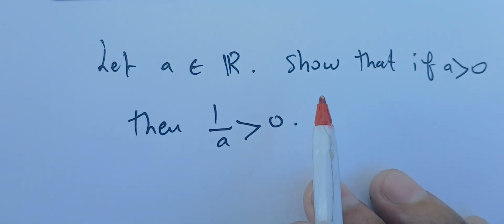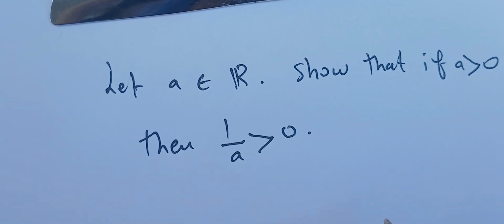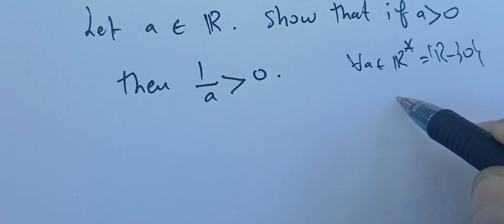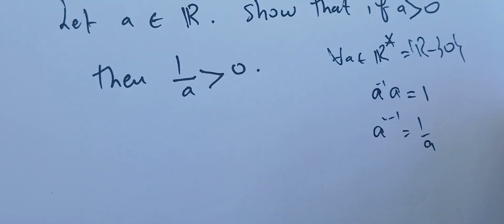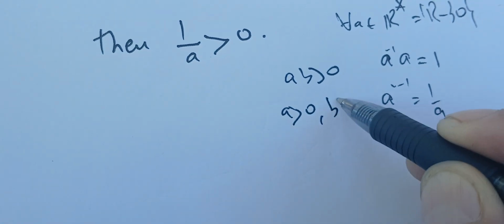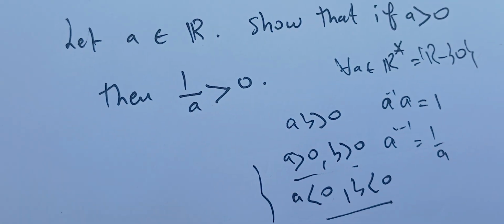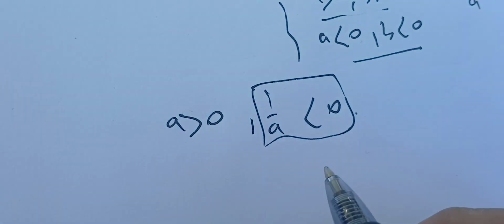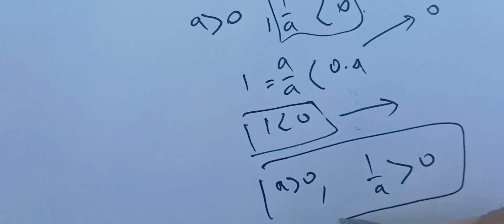a is a real number show that if a is strictly positive then 1/a is also strictly positive.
a real number show that if a i strictly positive then 1/a is also strictly positive.
the axioms of the set of real numbers
Show that (-1)×(-1)=1 in the set of real numbers R.
we cpuld also use the axioms in the set of real numbers.
0^0 has no meaning. 1^0=1 and 0^1=0
the propertiesof the set R of real numbers.

order and absolute value. distributivity and commutativity. neutral elements. how can we define cauchy squences. how to prove that an element is the supremum? how to prove that a set is the largest set. how to define function.what is a function. how can we define the domain of a function. what is a relation?.
show that f is bijective.how to show that a function is injective. how to show that a function is surjective. we will prove all these results.we wi also prove the principle of mathematical induction...
we will prove the triangular inequality here.
these are steps
we will define a distance on R, the set of real numbers.
we will also define what we mean by a norm

Show that if f°g is surjective then f is surjective.
Show that if g°f is injective then f is injective.
we will use all these results to prove cantor set .
we will define what we mean by an equivalence relation
what does it mean for R to be reflexive?

what does it mean for R to be transitive?

what does it mean for R to be symmetric?
what does it mean for R to be  antisymmetric

Define the range of a function.
we will comeback to the order in R.
we will visit the axioms agaon
show that for each x in R 0.x=0.
Mit bee competition, will be visited later ..